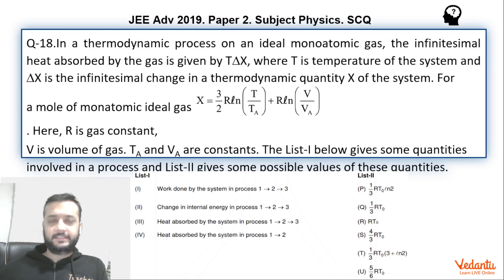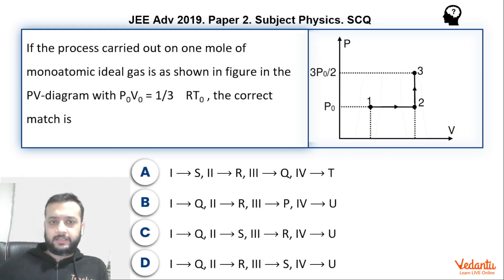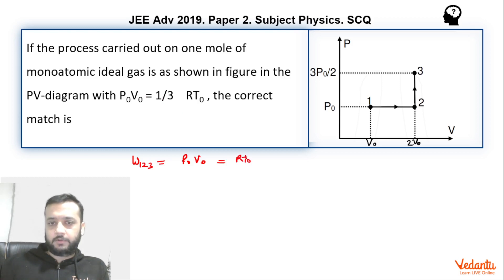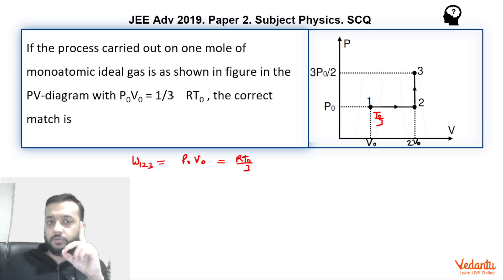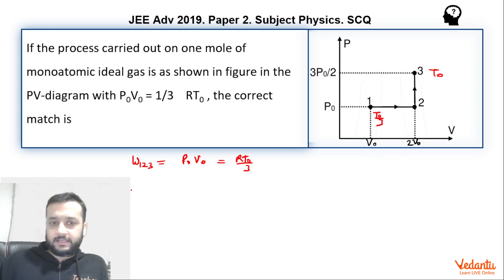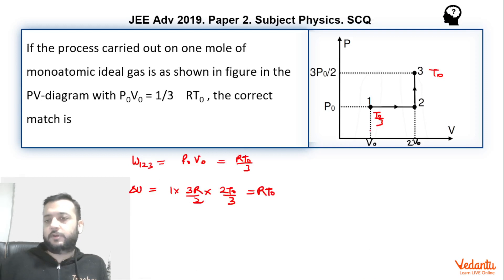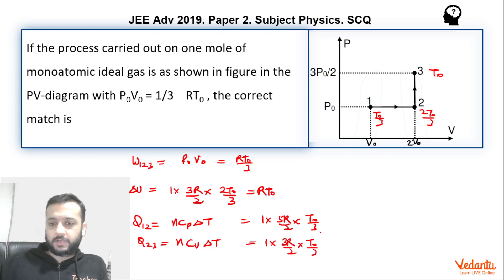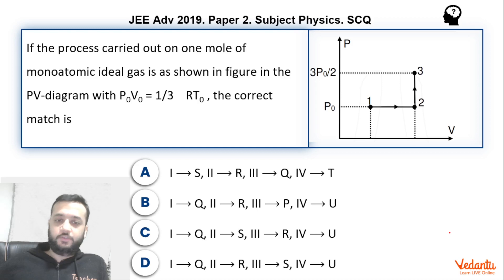JEE Advanced 2019 Physics Solutions - Paper 2 (Q 18) | IIT JEE Physics | JEE Preparation | Vedantu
Q-18.In a thermodynamic process on an ideal monoatomic gas, the infinitesimal heat absorbed by the gas is given by T∆X, where T is temperature of the system and ∆X is the infinitesimal change in a thermodynamic quantity X of the system.